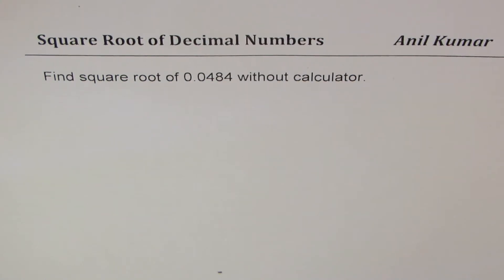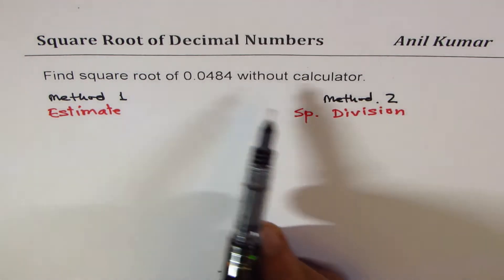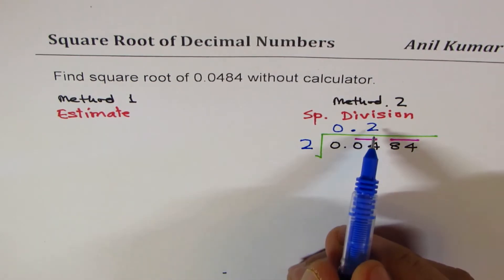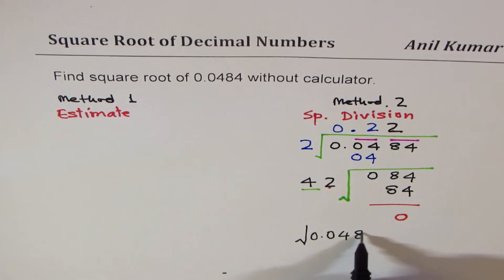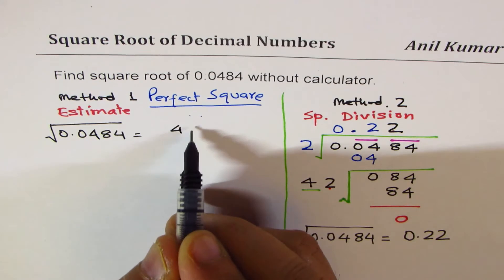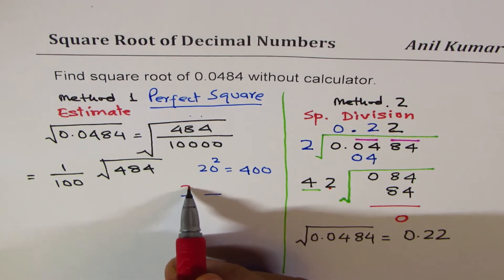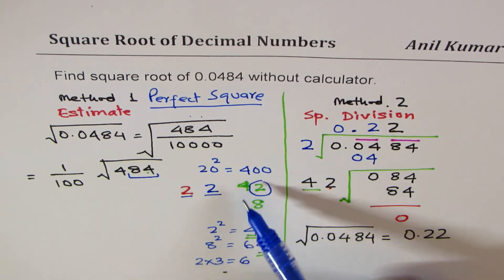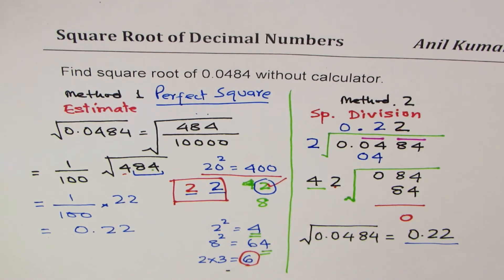How to Find Square root of 0 0484 without Calculator